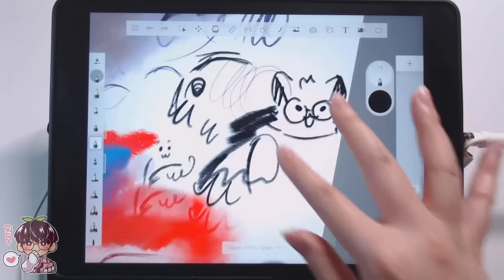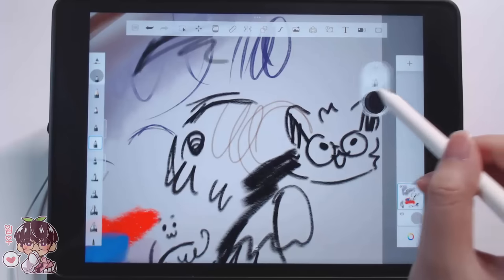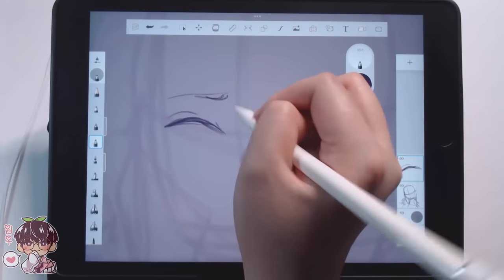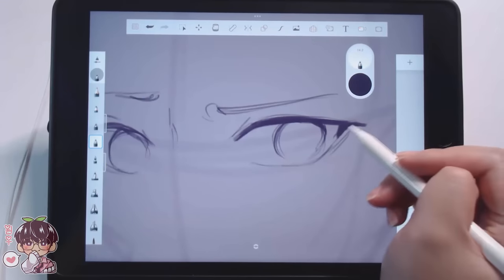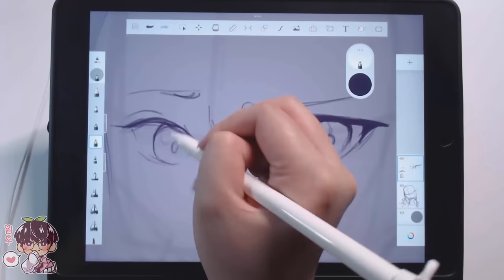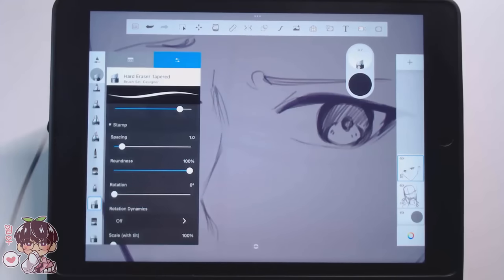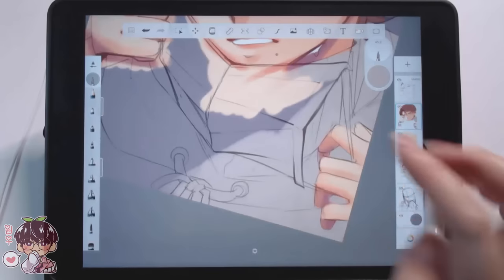Tyring out Sketchbook (autodesk) For the 1st time!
🌸Join us in celebrating Sakura season and get additional bonus items in your box every month for life!

Just a heads up I do think that the desktop version probably has much more to offer as well but this is just my opinion and experience using it for the first time on the ipad!
Hope you enjoy the video and please check out Sakuraco and TokyoTreat!
Bye~